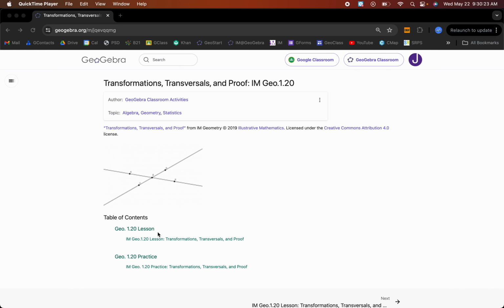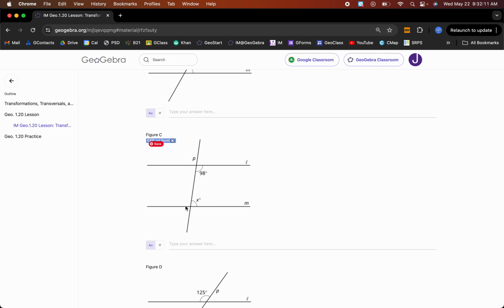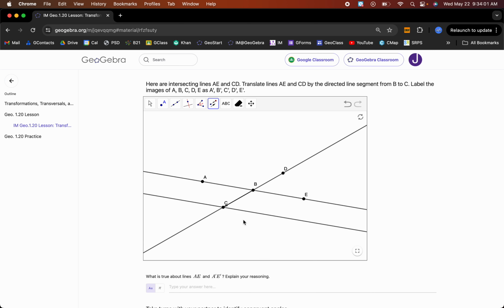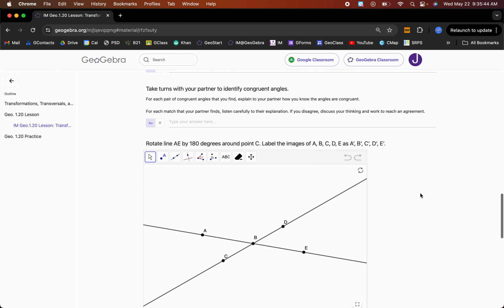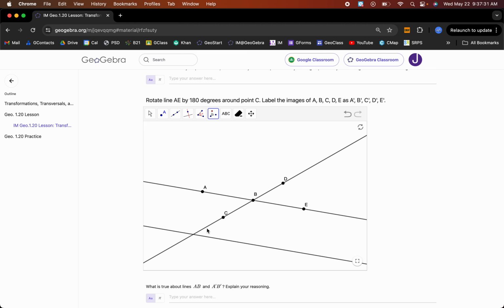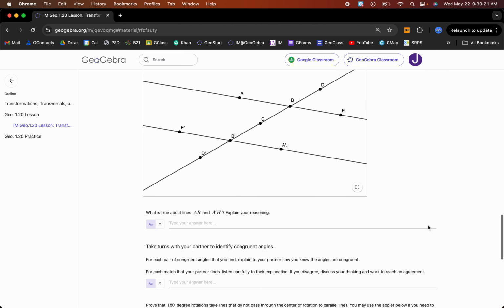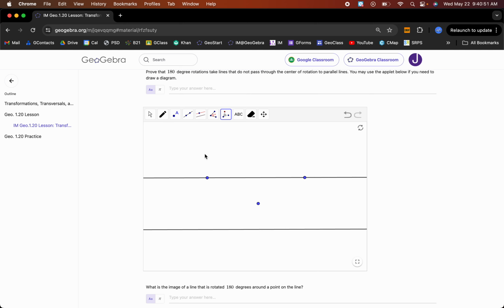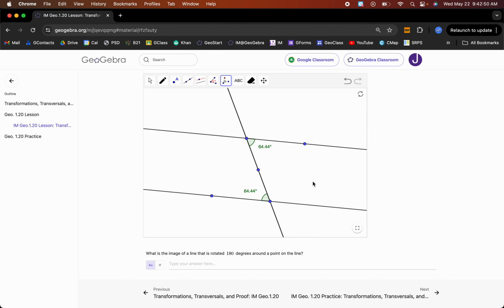Geometry Lesson 1.20 walkthrough